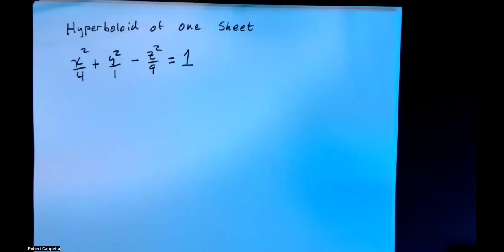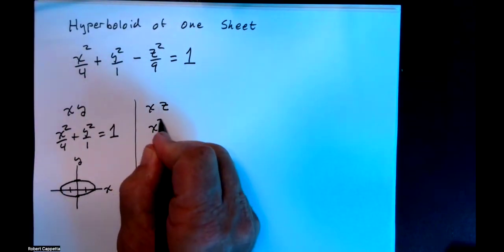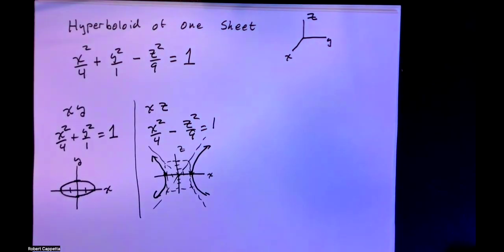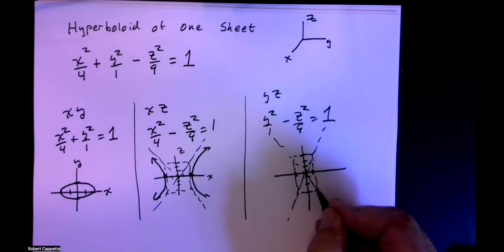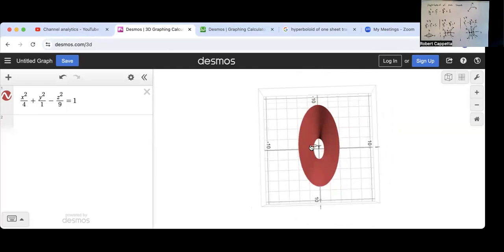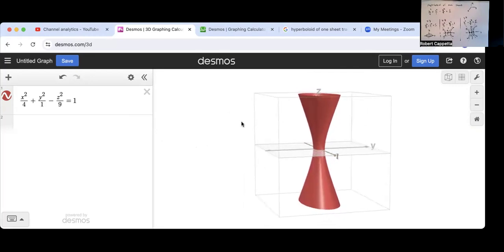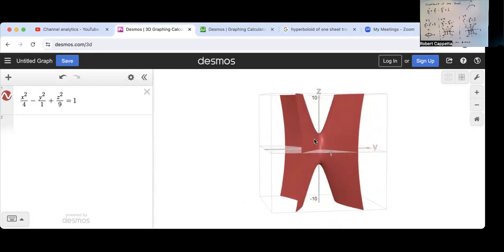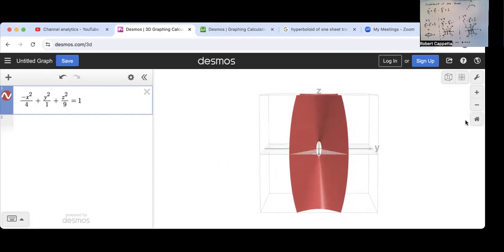Hyperboloids of One Sheet